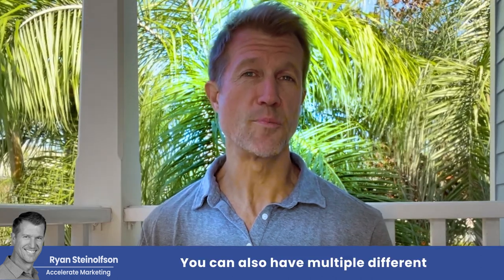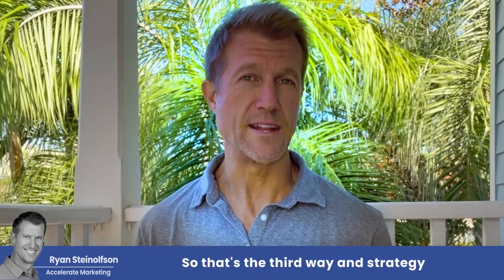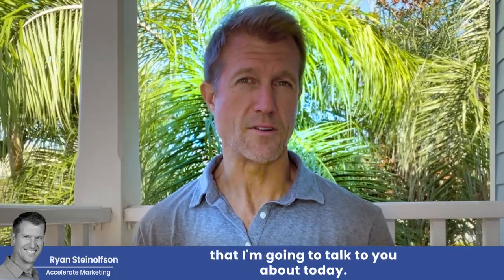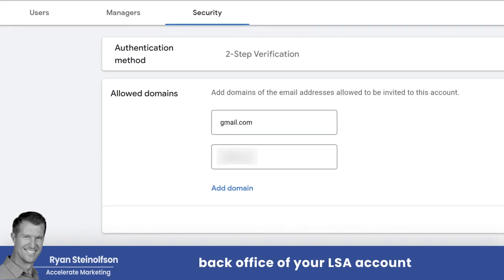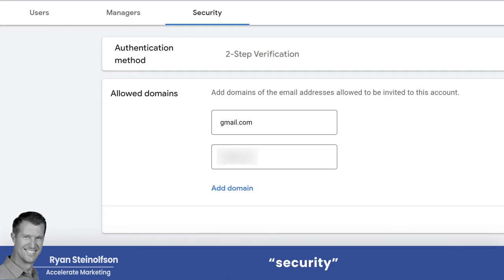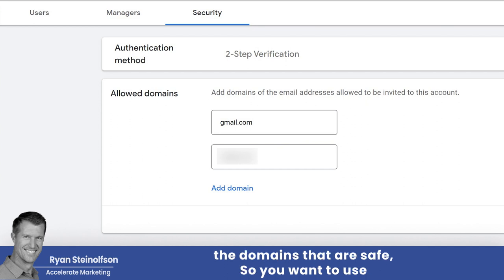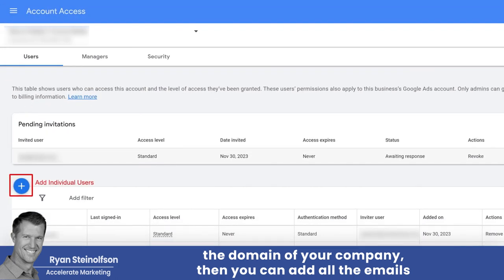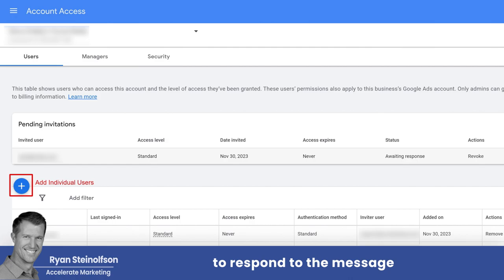Optimize Local Service Ads with Message Leads: Ways to Improve LSA Performance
Ryan Steinolfson from Accelerate Marketing talks message leads, the newest feature from Google and Local Service Ads. learn about how to use all of the LSA tools available, including the LSA app and text messages, to improve your Local Service Ads performance.

Chapters:
00:00 Intro
00:45 Message Clients: New Text Feature
01:02 Google LSA App
01:32 Tutorial: Add Emails to Google LSA Notifications
02:17 Use the Local Service Ads App
02:50 Using AI as a Tool